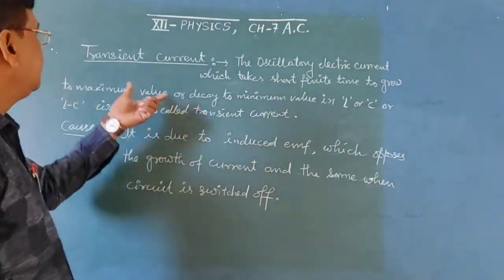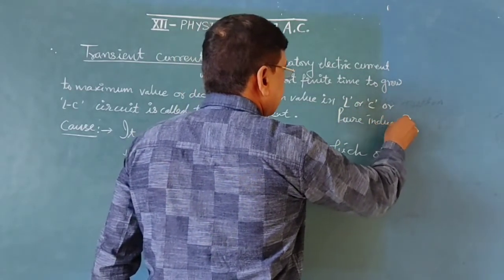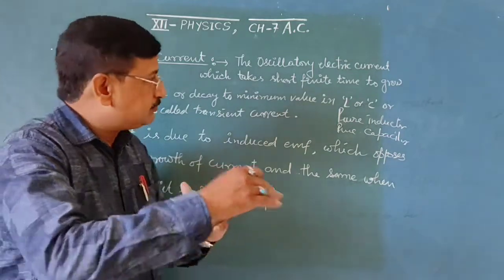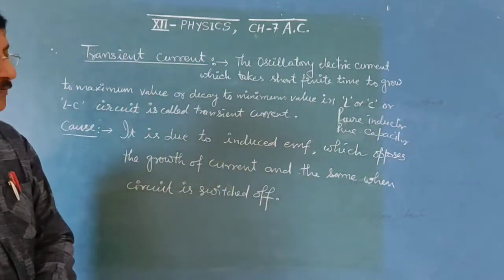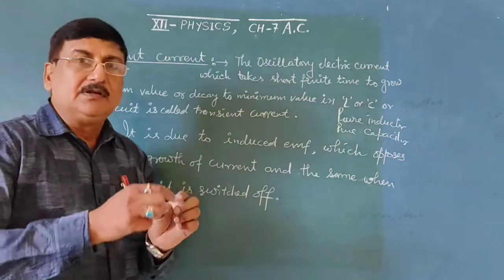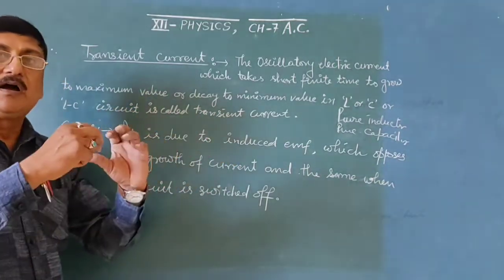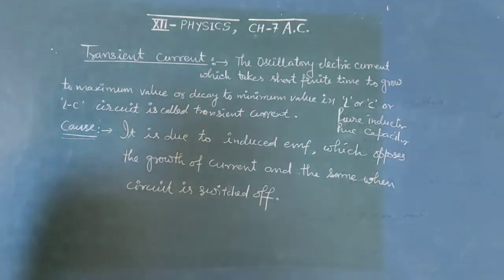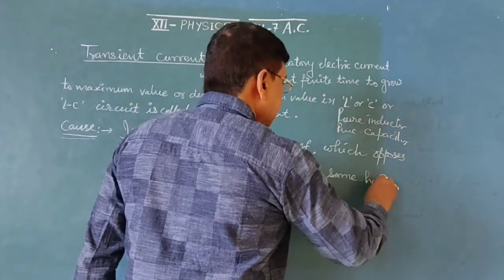Class- XII- Physics- Ch.-7- Alternating Current- Part-6